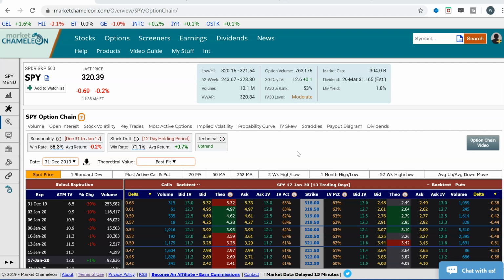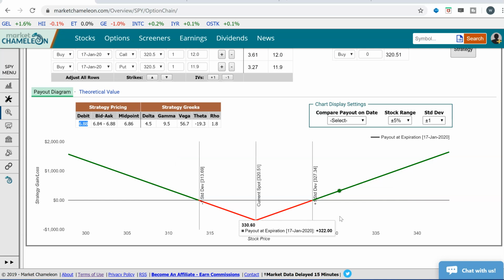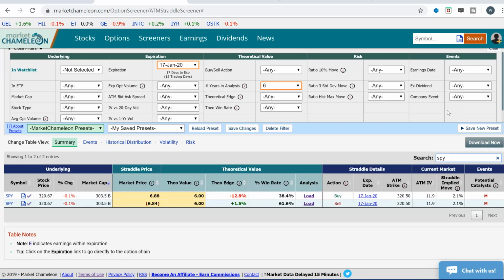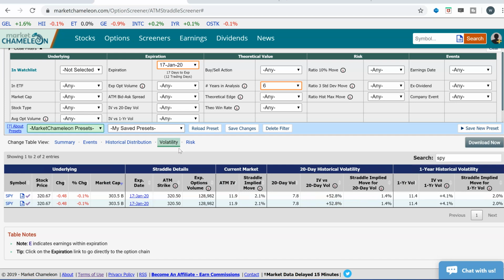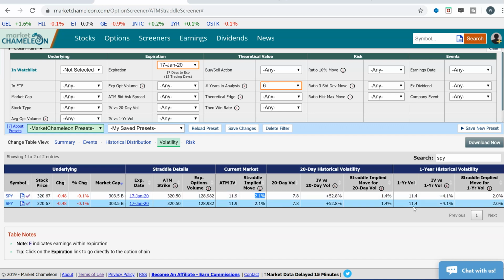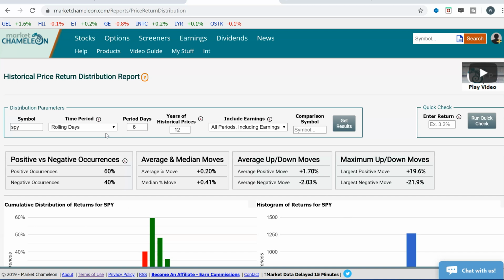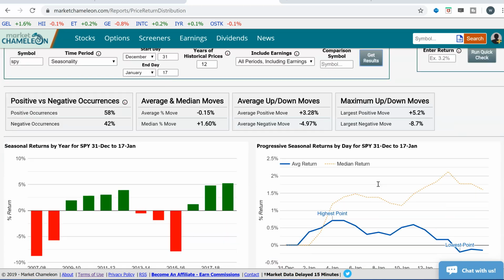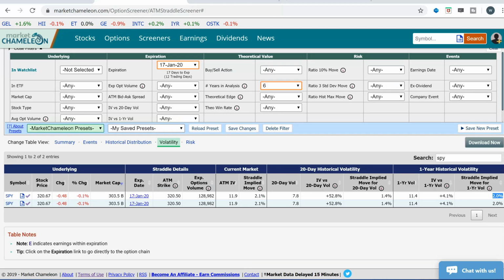Analyzing an options straddle price: Is the options straddle fairly priced?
In this video, you will learn a few different approaches to evaluate an options straddle price. You will see how to compare the price of an options straddle to historical stock moves. I will also go over volatility and seasonality assumptions.